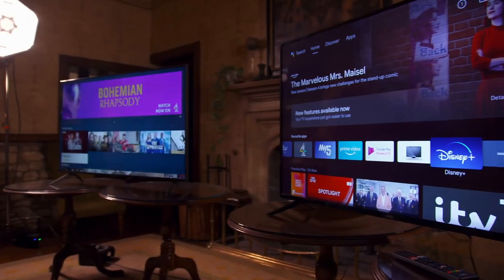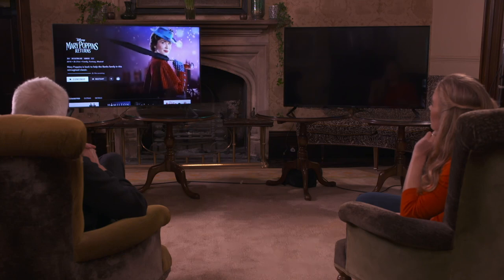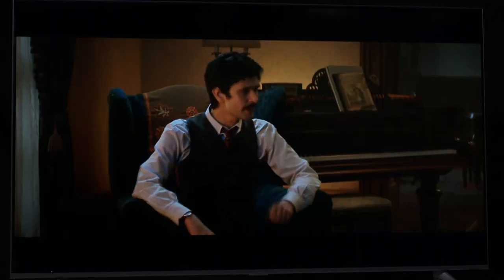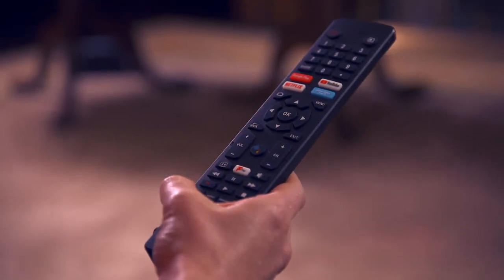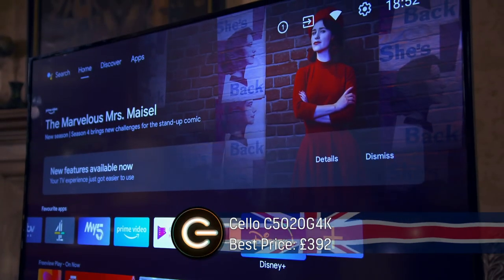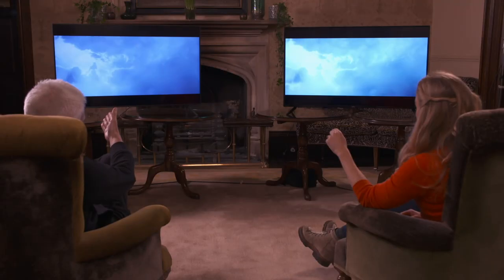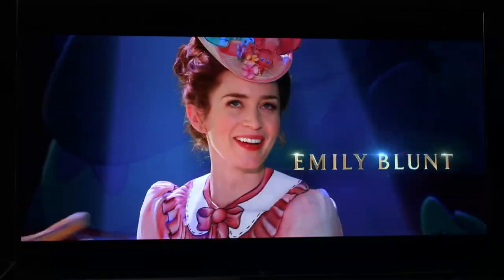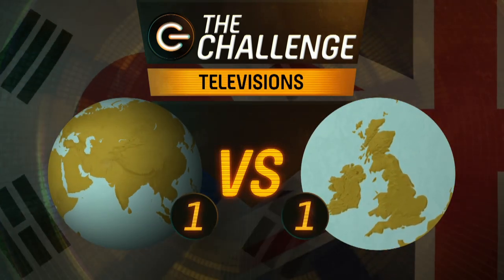Entry Level 4K TVs: Samsung VS Cello | The Gadget Show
Jon is joined by guest presenter Maddie Moate to see how consumer tech made in Blighty compares against the market leaders from overseas. In this segment, TV! To watch the full episodes from our latest series, head over to My5